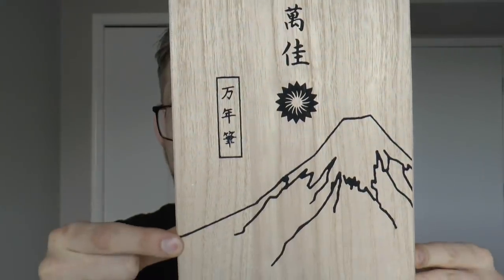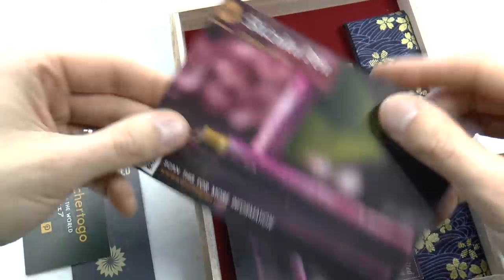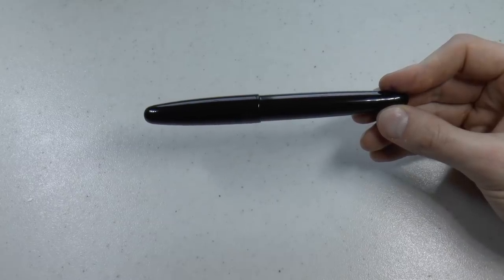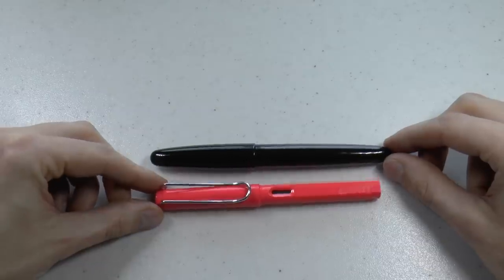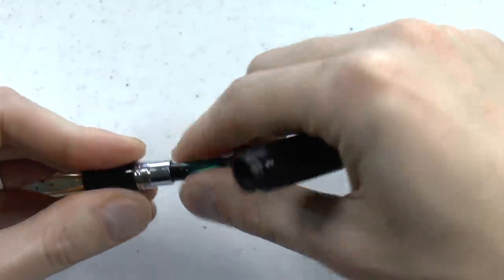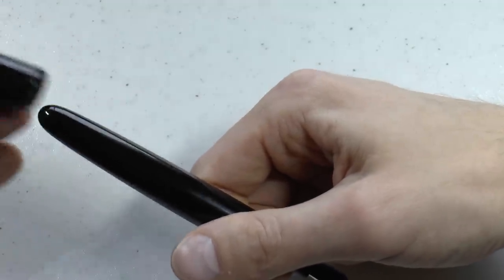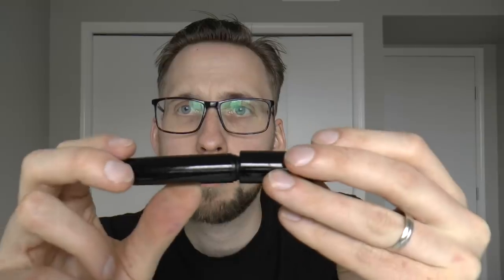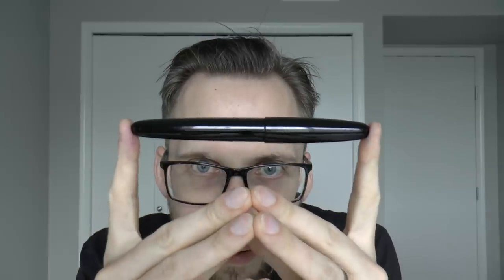Wancher Dream Pen (Final Version) True Ebonite Fountain Pen Review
kindly sent me this pen.  Check out my older review of an urushi prototype of this pen
Talk to me on FPN: StephenBrown